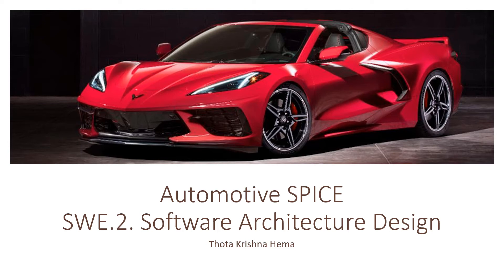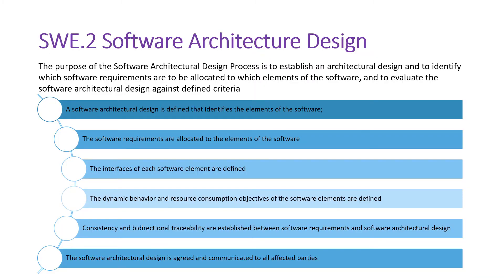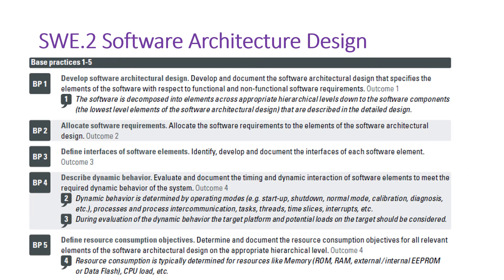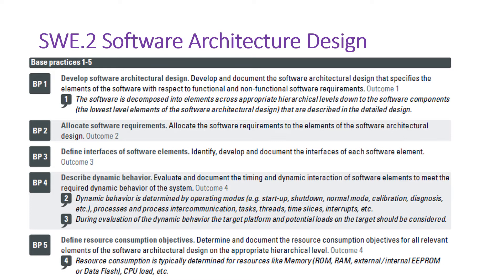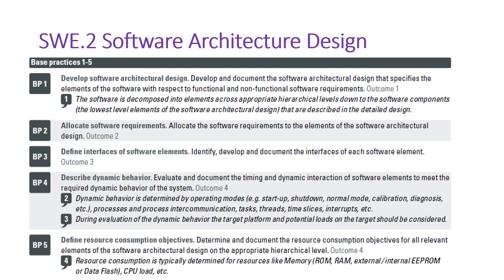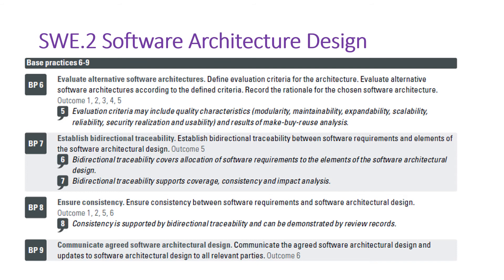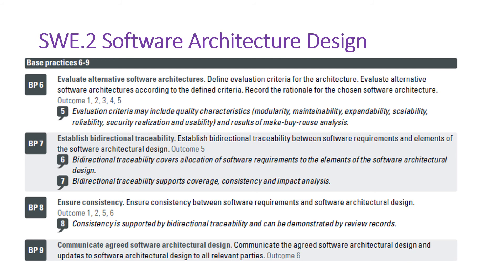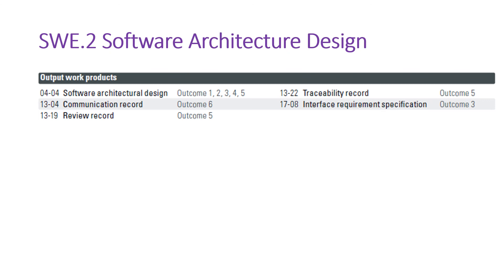ASPICE SWE 2 Software Architecture Design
Automotive SPICE, Software Architecture Design in Detail Tutorial